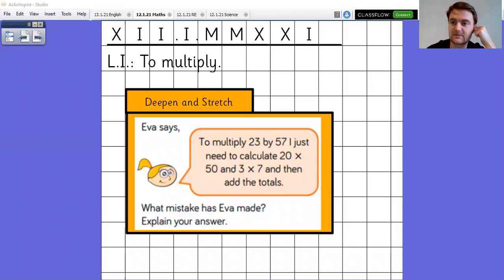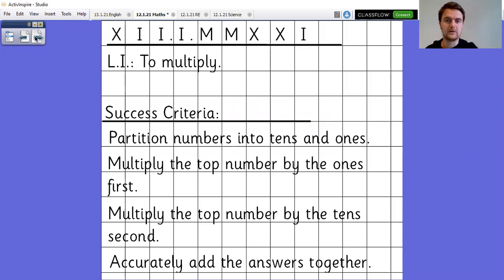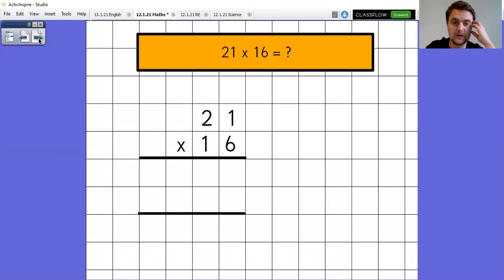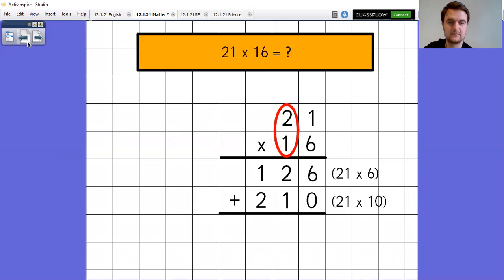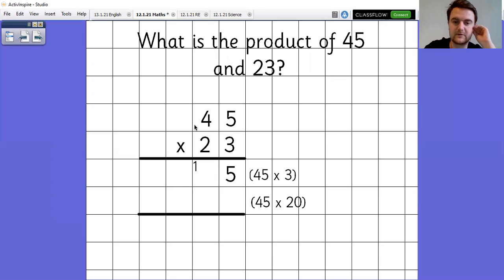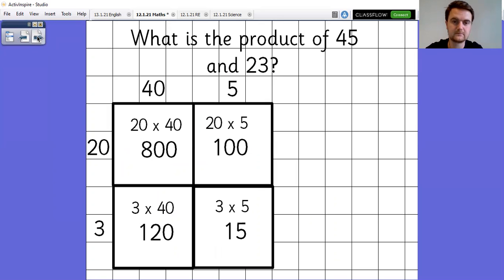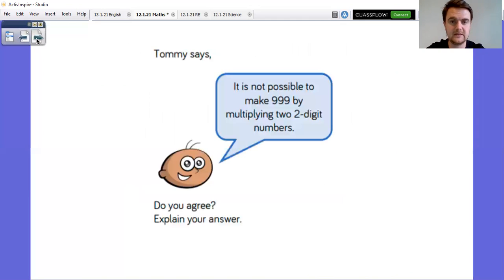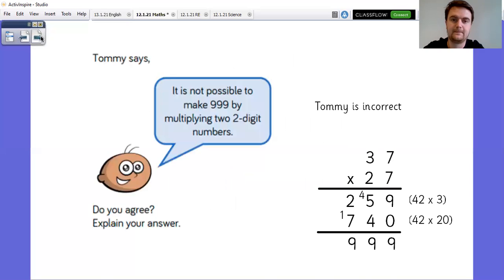Tuesday 12th January 2021 - Year 5 - Maths